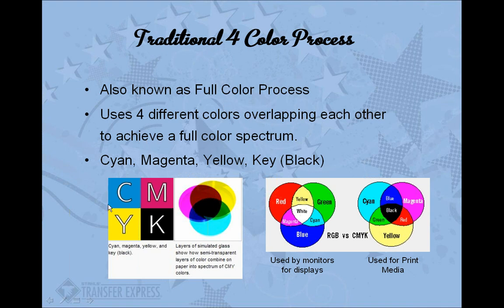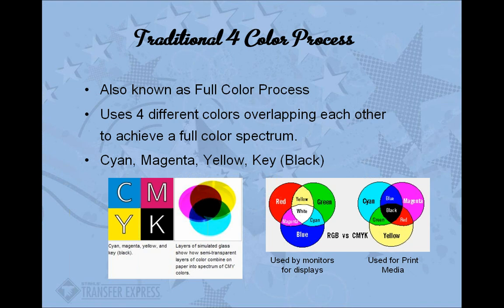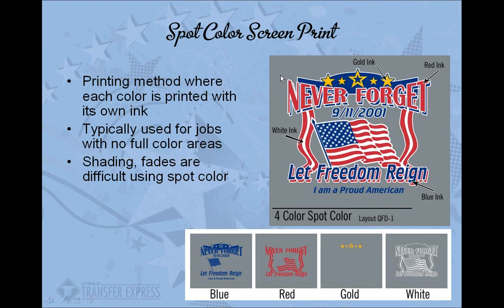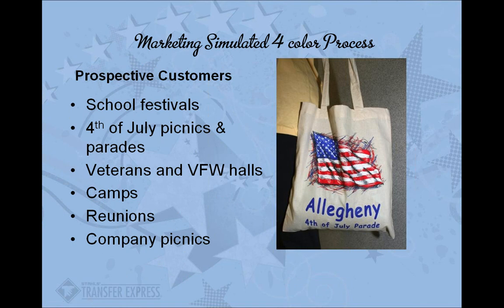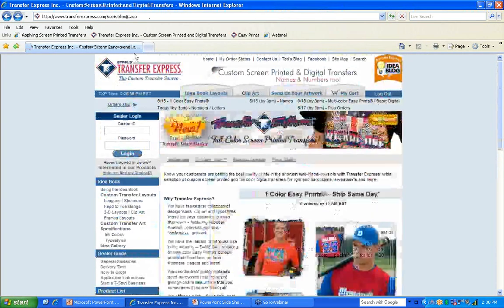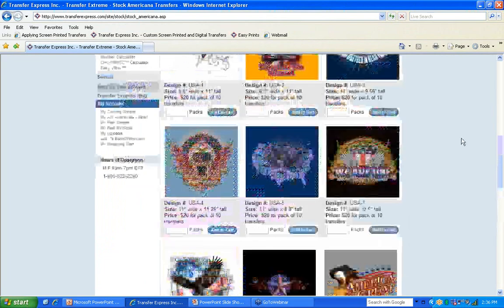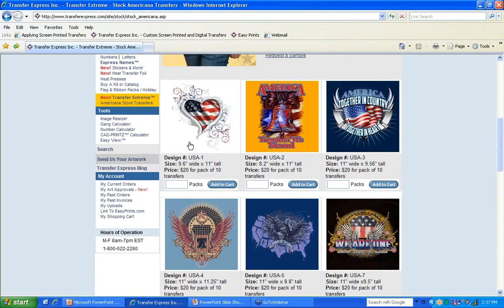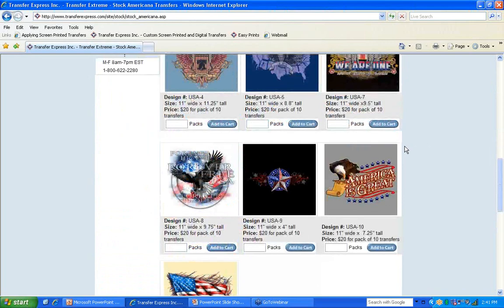Transfer EXTREME™ -- A New Screen-Printed, Simulated 4-Color Process Transfer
Screen printed transfers have taken a turn in the right direction with the introduction of a new set of edgy, modern stock screen printed transfers called Transfer Extreme, printed using a simulated 4 color process.